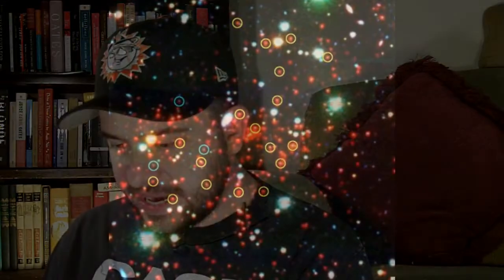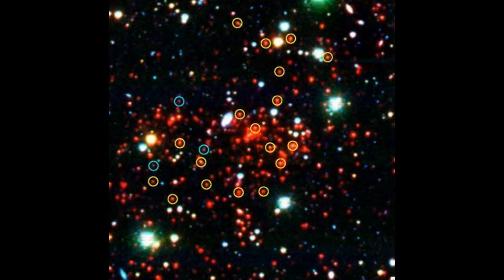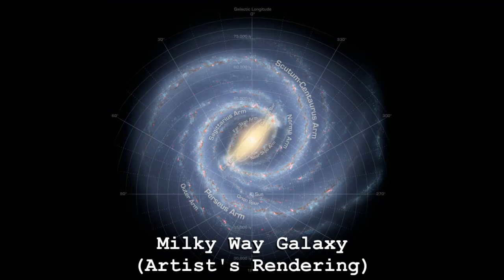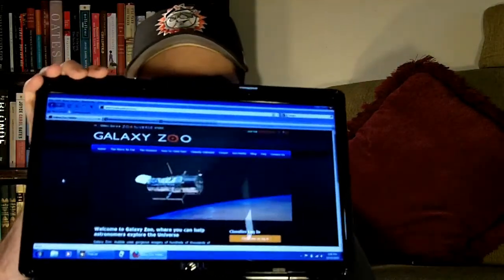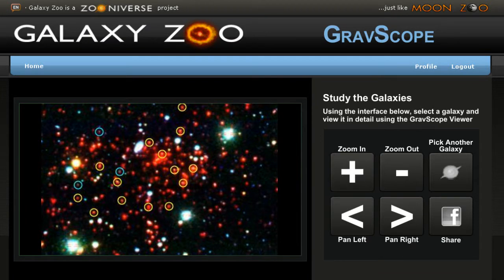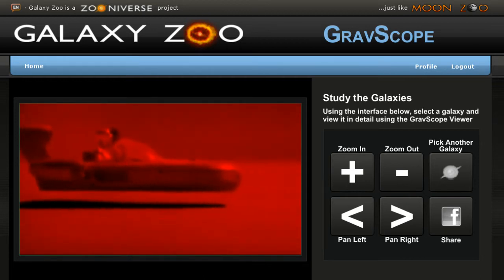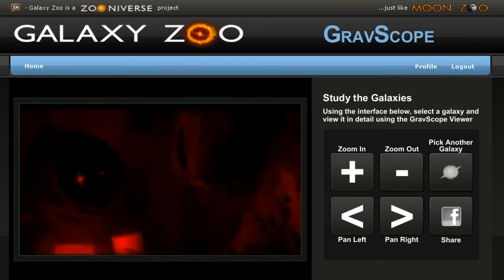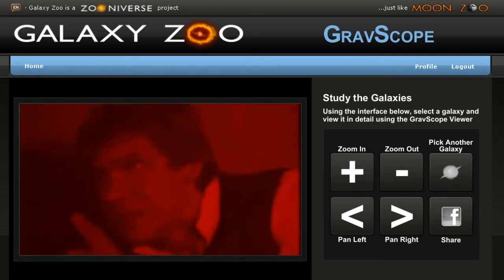Peeping the Universe's Largest Galaxy Cluster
Peer through the amazing GravScope to see astounding sights from the other side of the cosmos!

. . . Or just watch this video I made. Up to you.